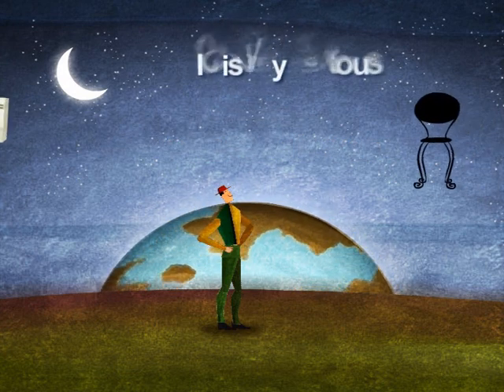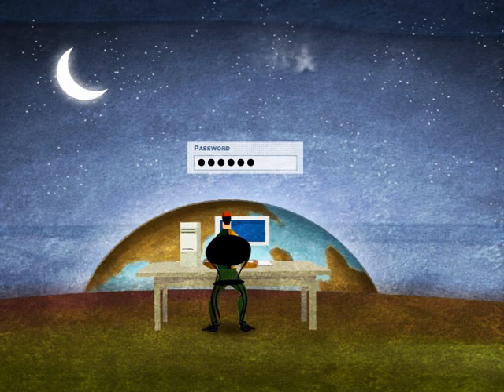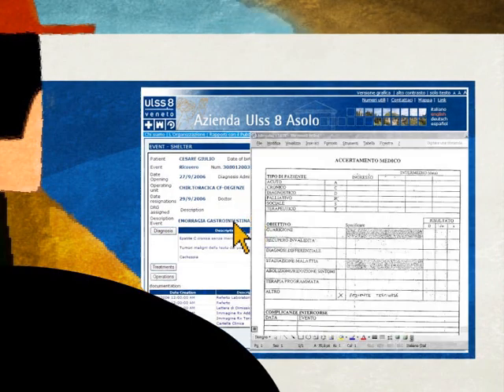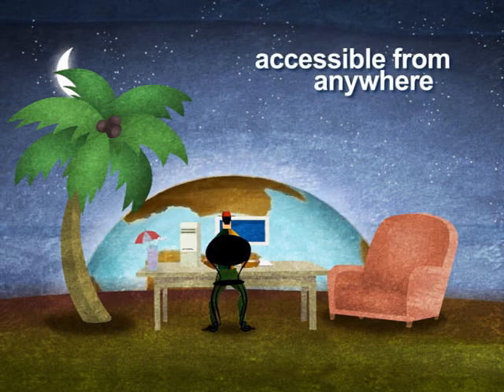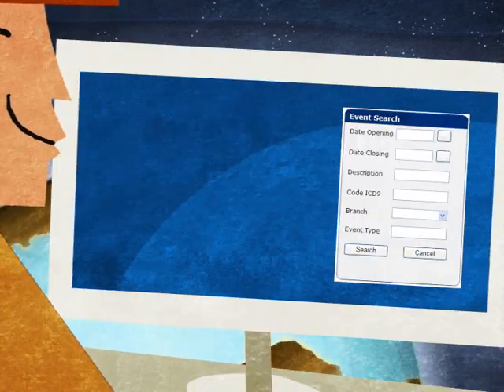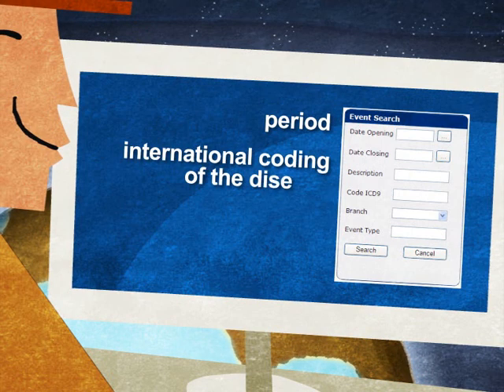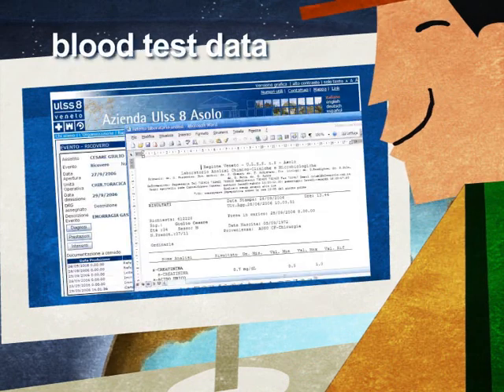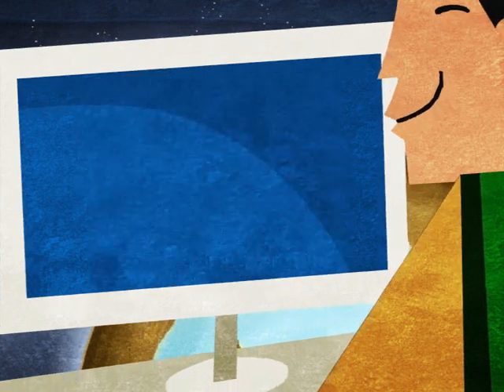PIC ULSS8 ASOLO '07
Video PIC: Portabilità Individuale Clinica dell'ULSS8 realizzato e curato dall'Agenzia di Comunicazione Holbein & Partners s.r.l.  Treviso.
Video ULSS 8 Asolo Medical Network - WSA Jury Distinctions Award 2007.